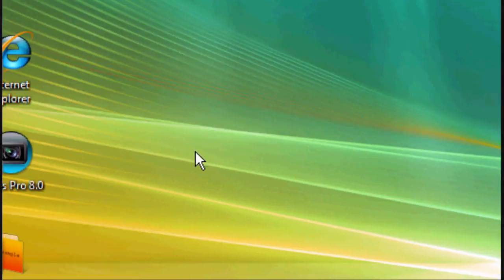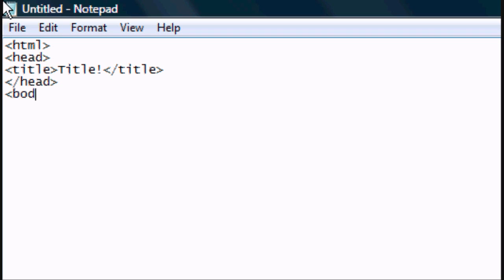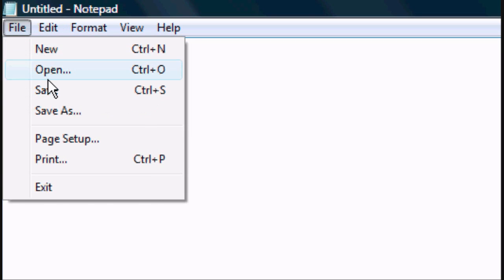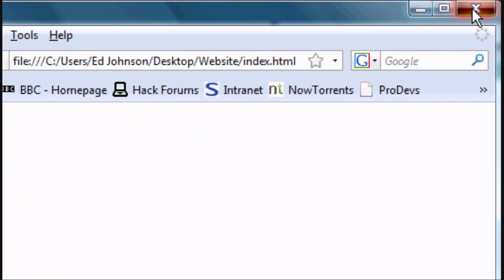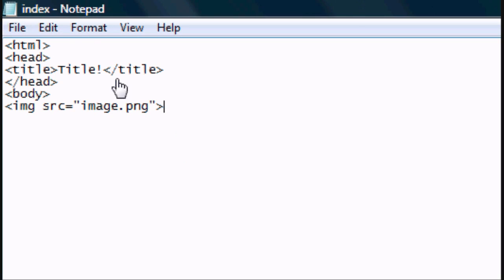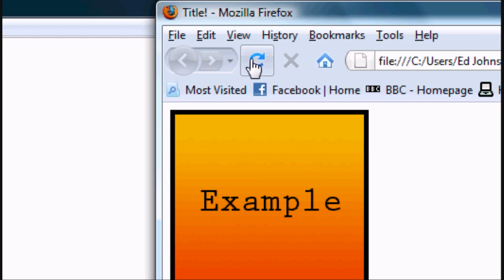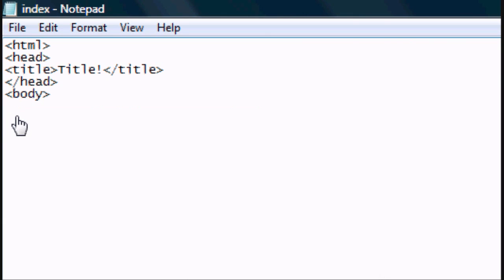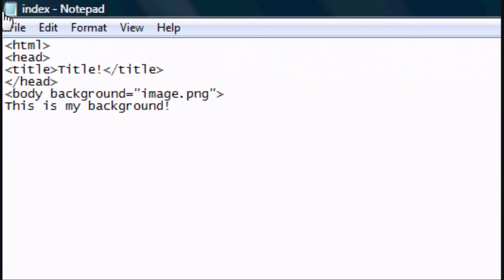HTML Tutorial 3 - Adding Images & Backgrounds To Your HTML Website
In this HTML website design tutorial I will teach you how to add images to your website/html document and how to add an image to the background.

Difficulty Level:
Easy/Beginner